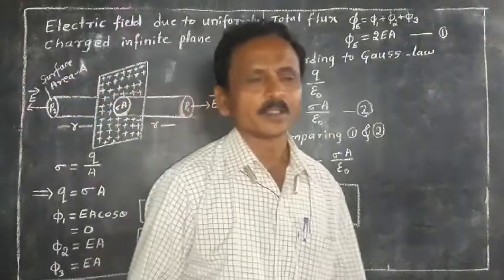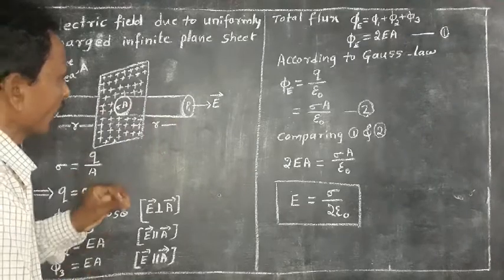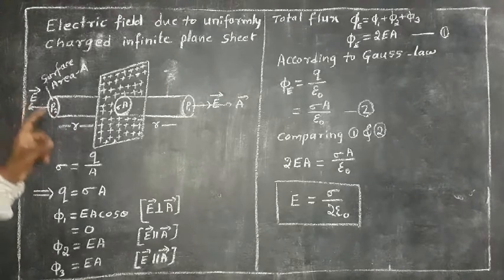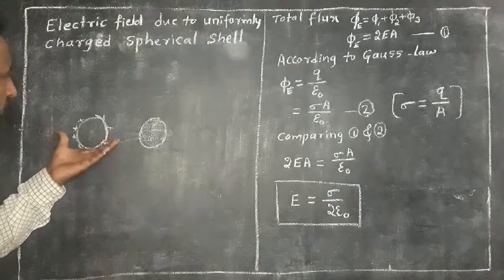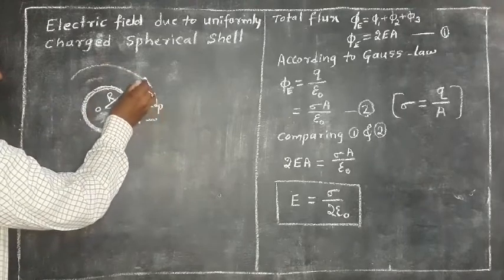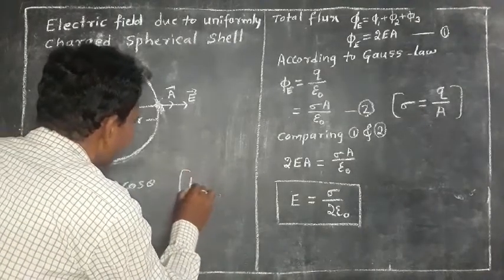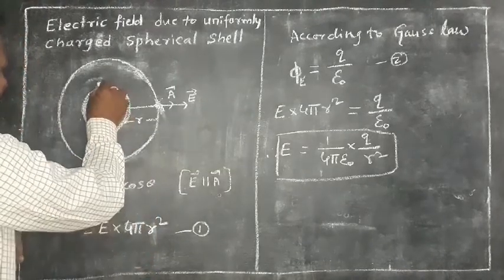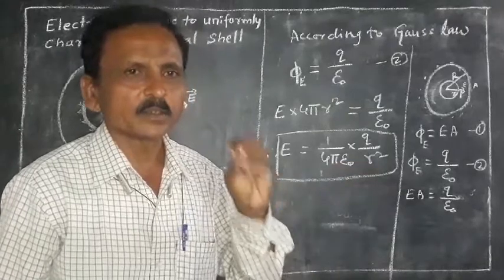Field due to charged plane sheet & spherical shell:12 D R Patil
Electric charges and electric fields session 12